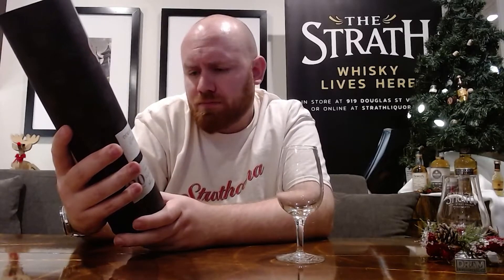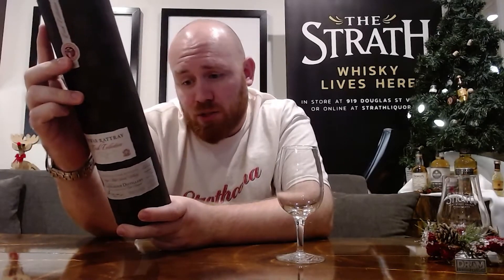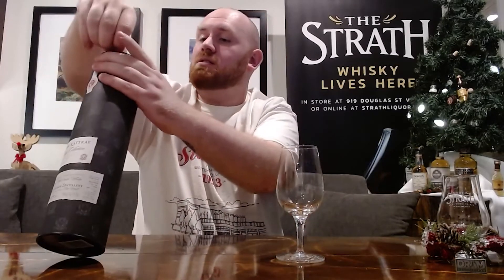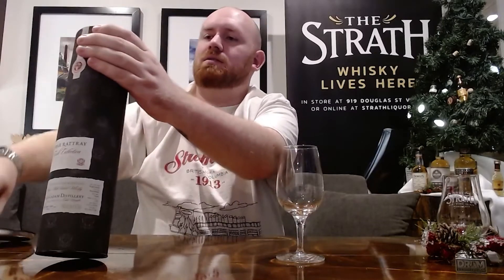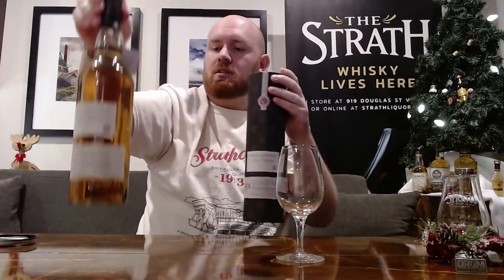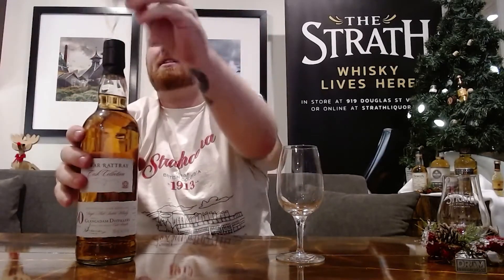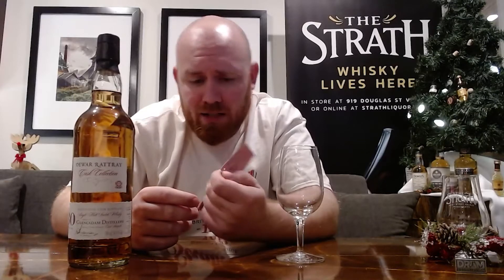Glencadam 30: A Dewar Rattray 1975 - 12 Drams Until 2021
Adam is celebrating the end of 2020 by sharing 12 of his finest whiskies amongst some whisky friends. There are some incredible drams just waiting to be opened. See Adam's first impressions, and read his full notes in the comments.